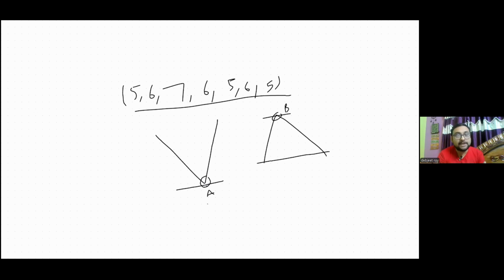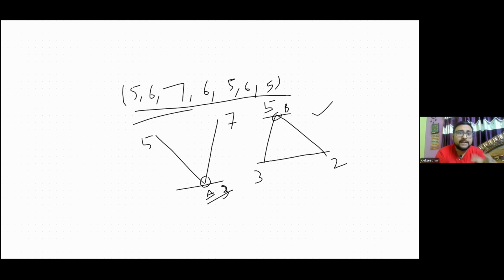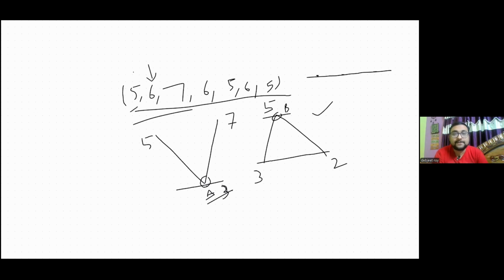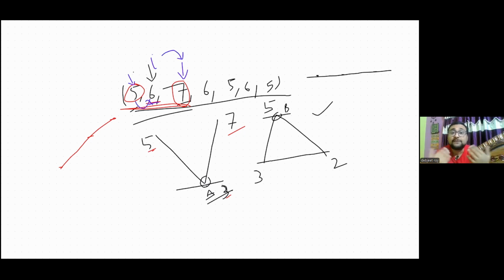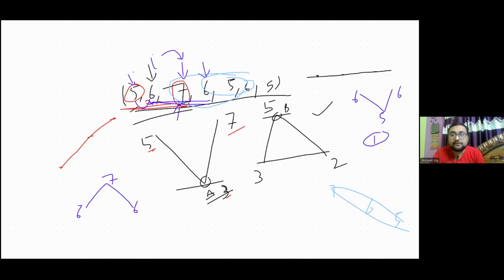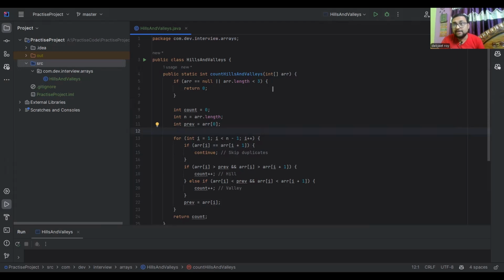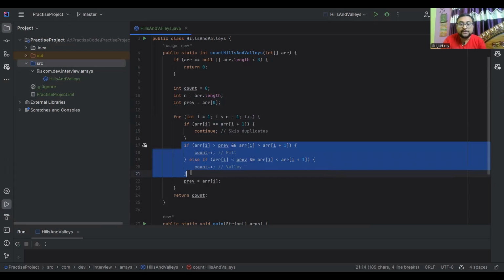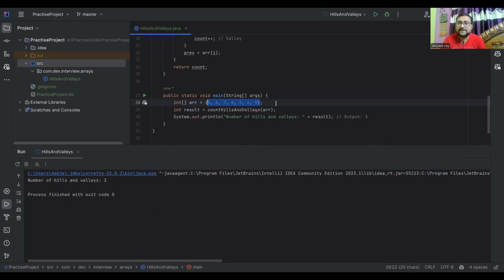Hills And Valleys Problem for Java interview | Array Question